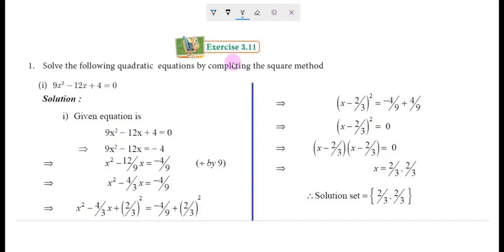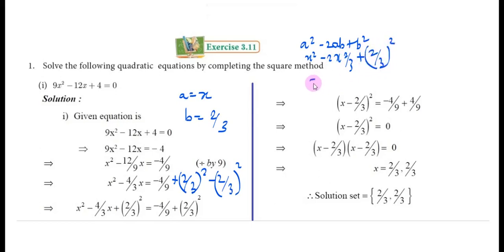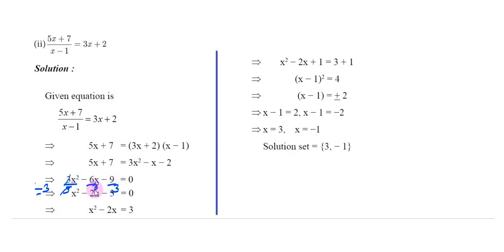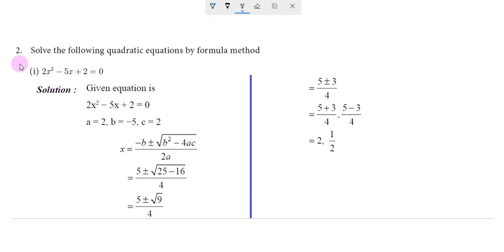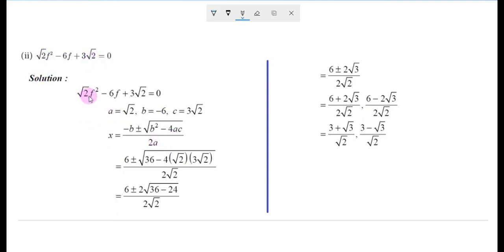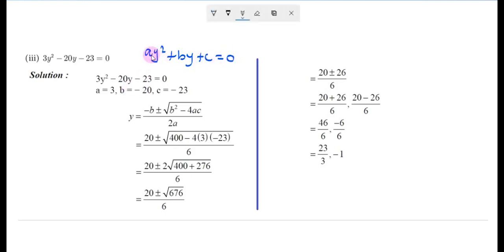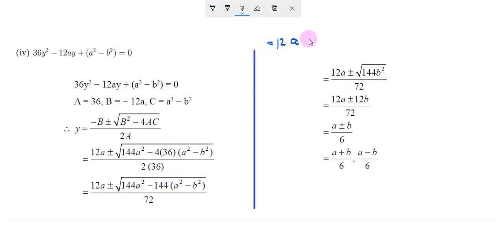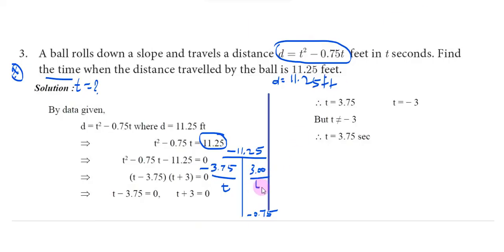TN 10th MATHS EXERCISE 3.11